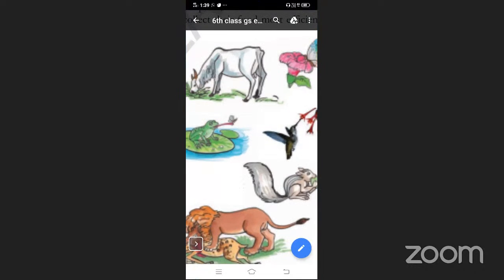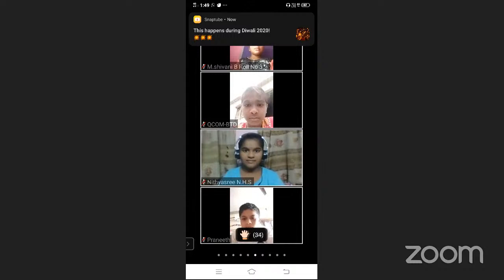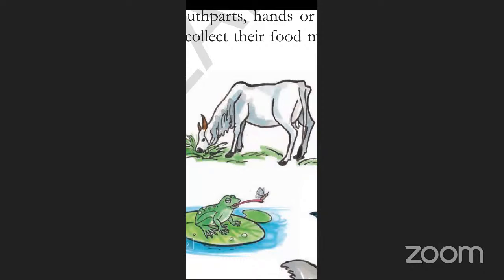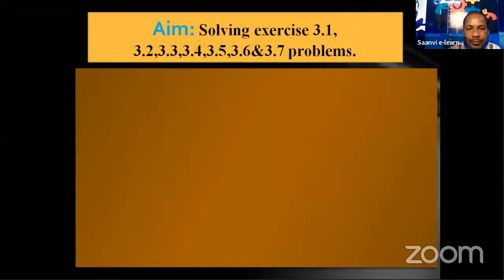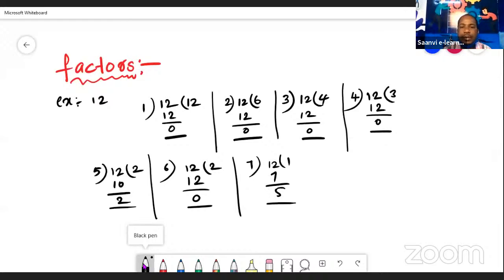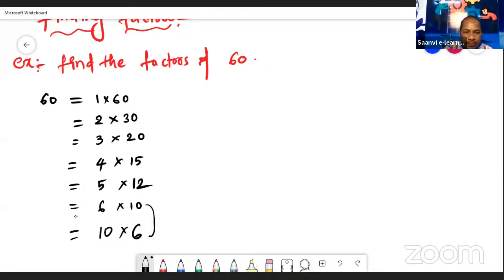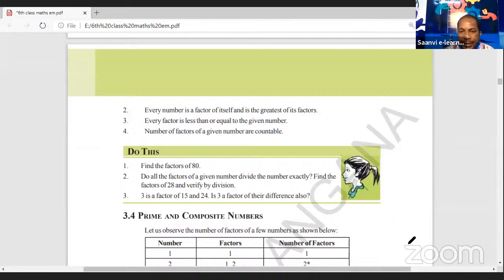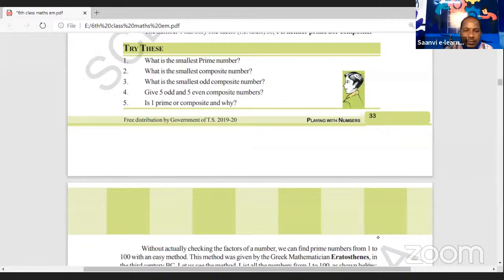Class 6 Science chapter 3 part4& Maths chapter 3 part 5